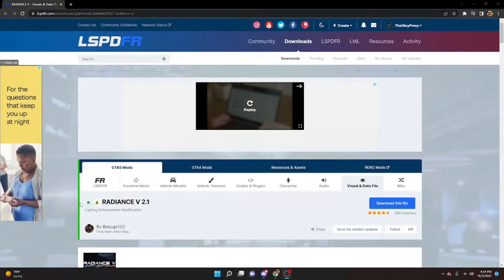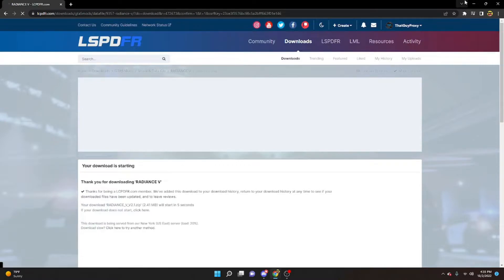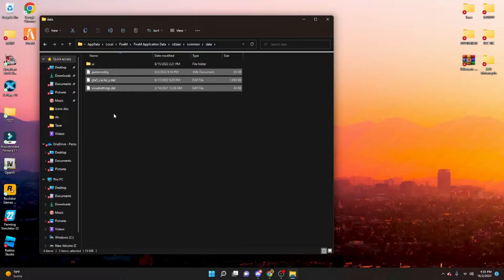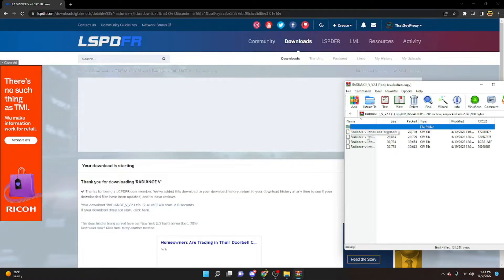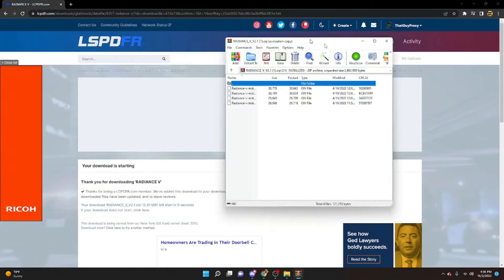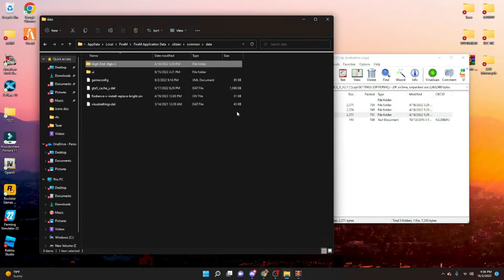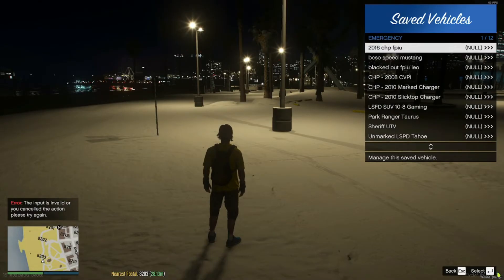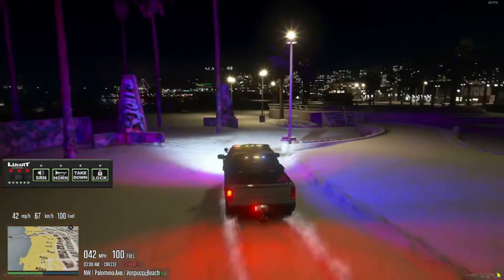How to Get Brighter Lights - Radiance V | FiveM Tutorial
Today, I'll be showing you how to get brighter lights for your FiveM gameplay!

Socials